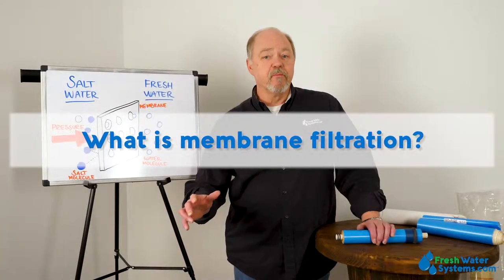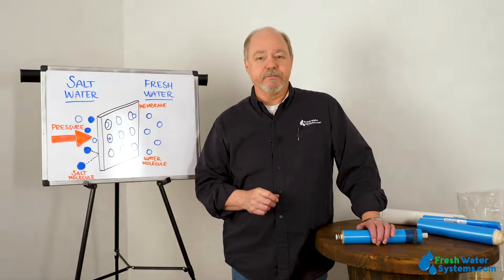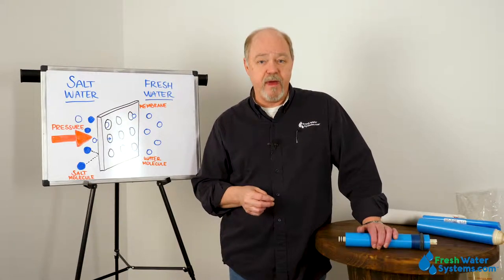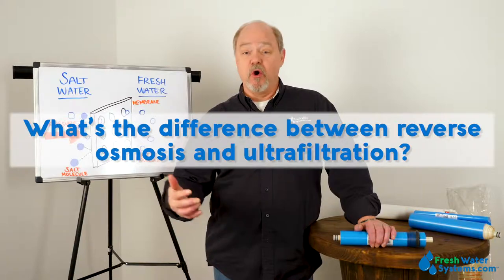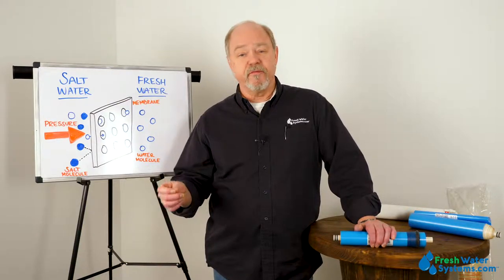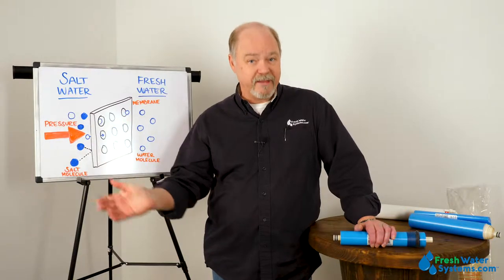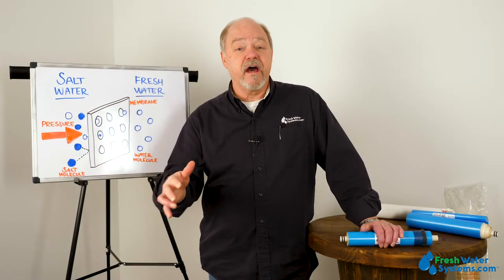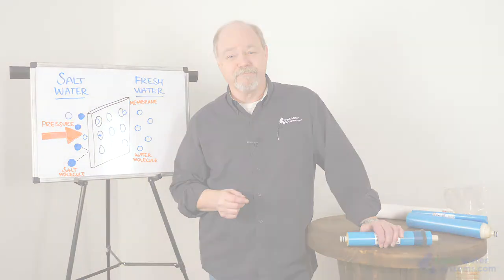What is a Membrane Filter and How Does it Work?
Membrane filters act as a barrier to separate contaminants from water, or they remove the particles contaminating the water. Reverse osmosis, ultrafiltration, and nanofiltration all use a membrane in their different filtration processes.

Our Master Water Specialist, John Woodard, explains what a membrane filter is and how it works inside different water filtration systems.

0:00 Introduction
0:11 What is membrane filtration?
0:36 How does a membrane filter work?
1:31 What's the difference between reverse osmosis and ultrafiltration?
2:00 What are membrane filters made of?
2:56 How often should you replace a membrane filter?
3:48 How do you clean a membrane filter?
4:27 How do you flush a filtration membrane?
5:06 What is fouling and scaling in a membrane filter?